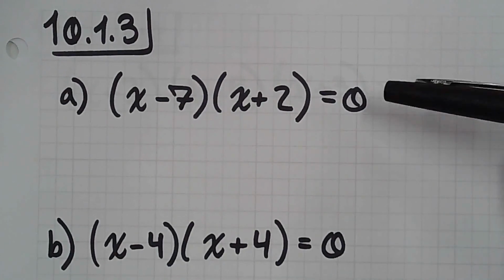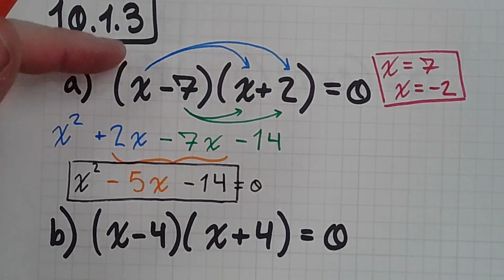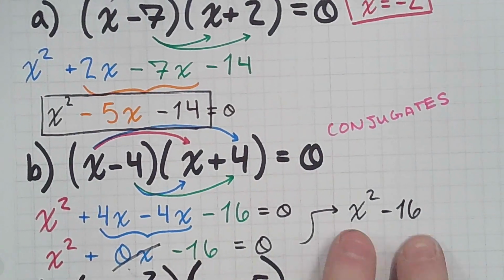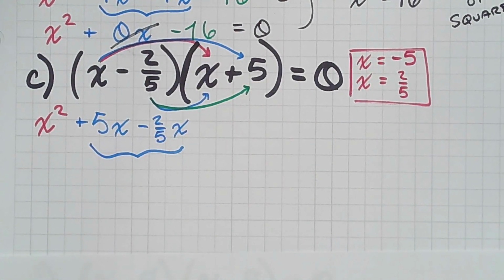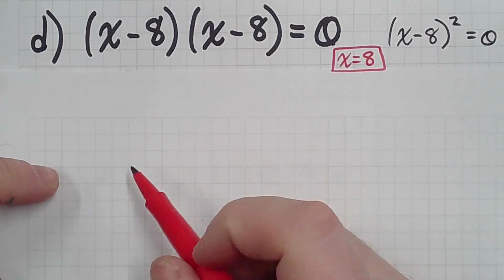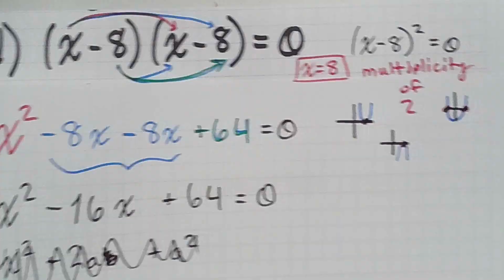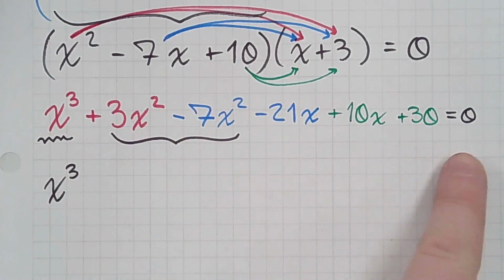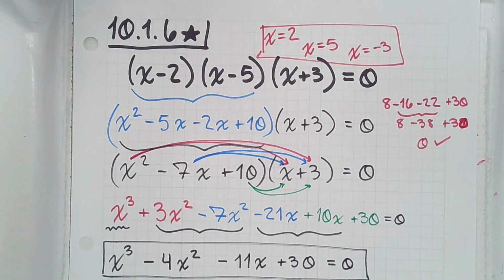Alg 2 10.1 Exercise Questions